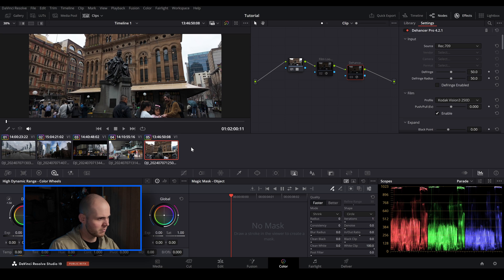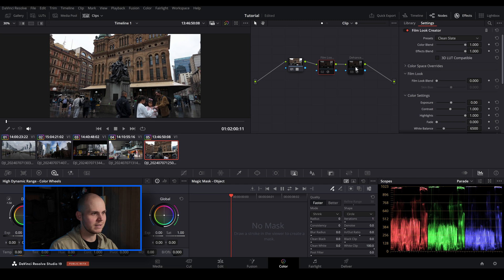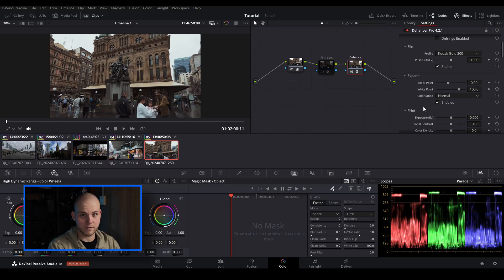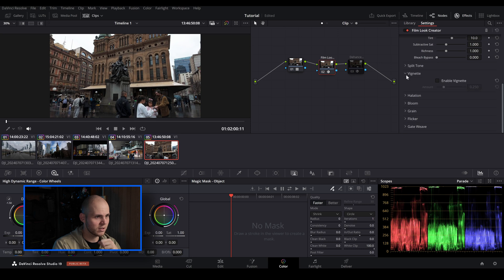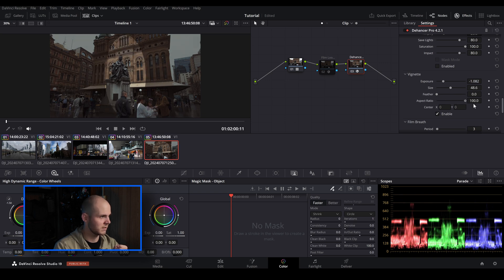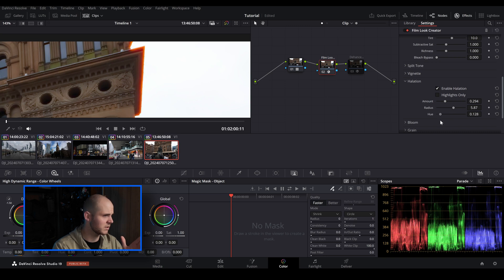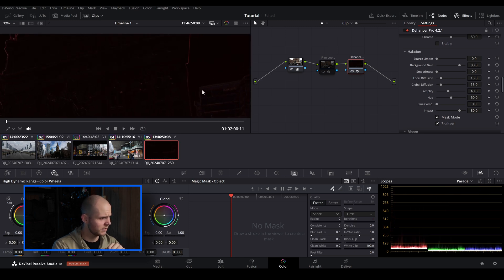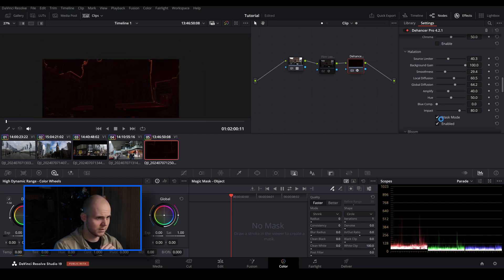Is The New Film Look Creator Plugin Better Than Dehancer | Davinci Resolve 19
In this video I look at the new film look creator plugin in davinci resolve 19 and compare it to Dehancer. Find out which one is better in this in depth video. The Film Look Creator in DaVinci Resolve 19 is a versatile tool designed to give your footage a cinematic feel. It allows you to adjust contrast, saturation, hue, and exposure, and includes features for film emulation such as halation, film gate, flicker, weave, vignetting, and bloom. This tool replicates the characteristics of motion picture film stock, offering a comprehensive suite of options to achieve a film-like appearance.

My computer parts:
5x be quiet! SHADOW WINGS 2 Case FANS

0:00 - 0:55 - Intro
0:56 - 2:55 - Film Profiles
2:56 - 4:26 - Split Tone/Colour Head
4:27 - 5:26 - Vignette
5:26 - 7:24 - Halation
7:25 - 8:35 - Bloom
8:36 -11:17 - Grain
11:18 - 12:54 - Flicker/Film Breath
12:55 - 14:22 - Gate Weave
14:23 - 15:16 - Film Gate
15:17 - Final Thoughts